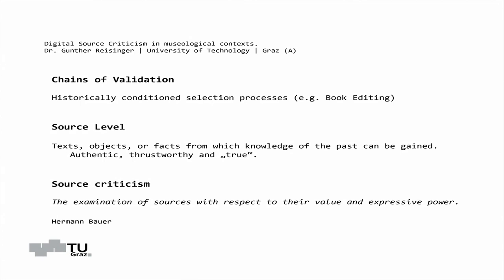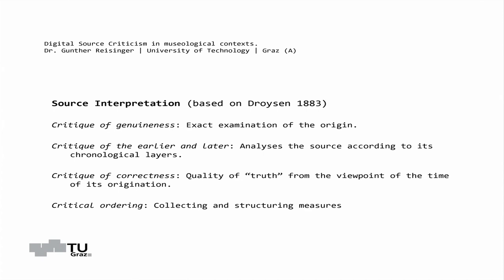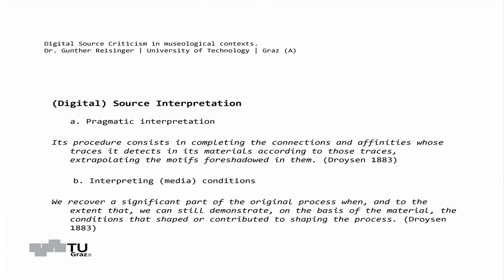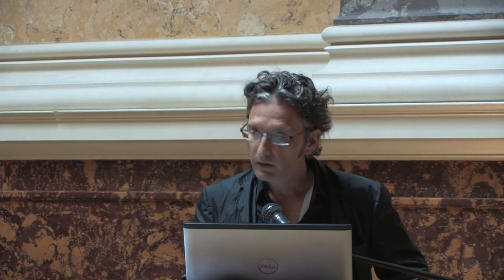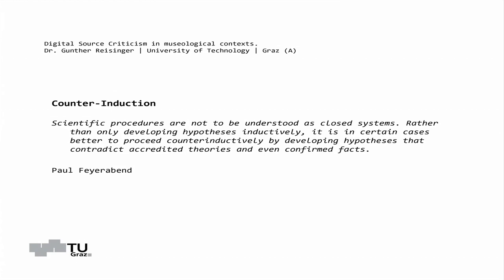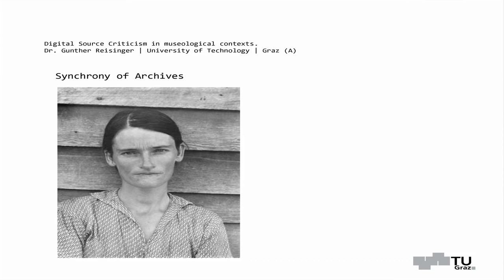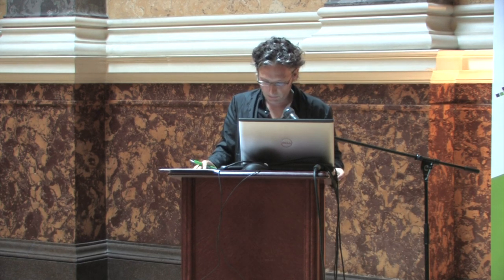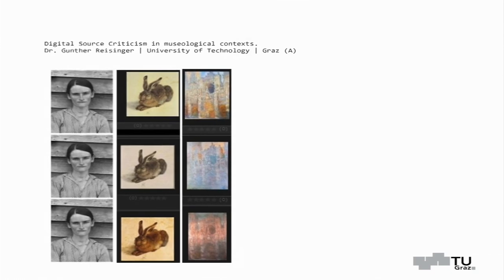Gunther Reisinger - Digital Source Criticism in Museological Contexts | Muzeum@Digit 2013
Digitális forráskritika muzeológiai kontextusban

A szerző forráskritikai szempontból vizsgálja a digitális / digitalizált tartalmakat Lehet-e, és ha igen, milyen feltételekkel tekinthetők tudományos forrásoknak a digitálisan keletkezett / vagy digitalizált tartalmak. A módszer különbséget tesz a különböző művészeti formák és a hozzájuk kapcsolódó digitális források között és felfedi a fenomenológiai párhuzamosságokat. Ezek az új tendenciák egyrészről új lehetőségeket teremtenek a művészettörténeti kutatások terén, másrészről rámutatnak a forrásalapú kutatásokban rejlő módszertani veszélyekre is.

Gunther Reisinger on Muzeum@Digit 2013

The lecture surveys archival assets of digital and digitized art under a source-critical view. It is discussed whether and under which conditions born-digital and/or digitized data can be consulted as (art)scientific sources: this is clarified on the basis of current institutional efforts to include online-sources into (art)historical, didactical and museological procedures. This approach to different art forms as well as to associated digital sources reveals phenomenological parallels, which permit the connection of two thoughts: digital art accompanies the alleged omission of any physical index by digitization of born-analogue-art (and its sources). These tendencies prepare on the one hand new possibilities in scientific approaches to art-historical research such as the dislocated availability of different genres. On the other hand they point out methodological dangers in source-based research within the ranges of humanities (e.g. synchrony of archives).